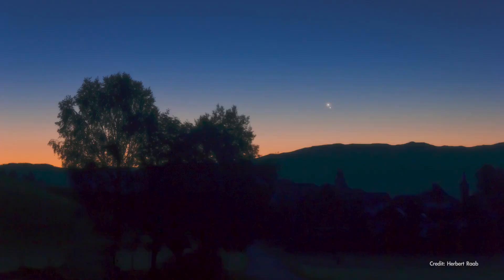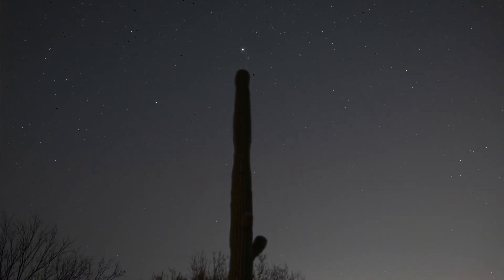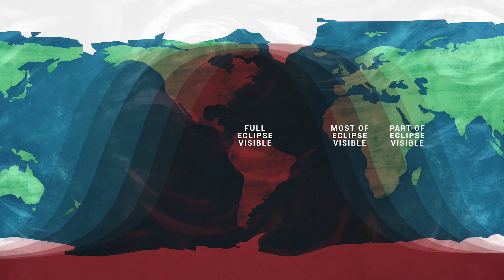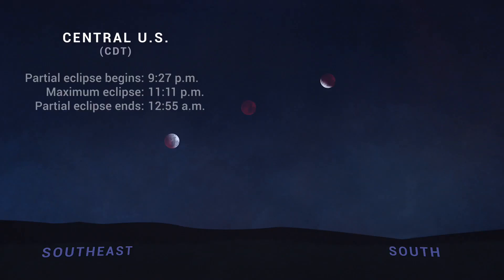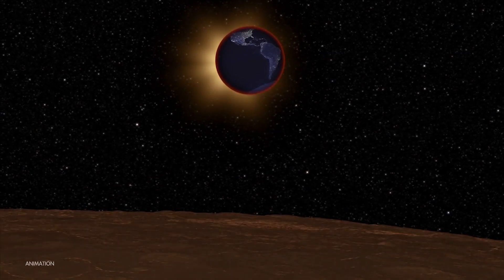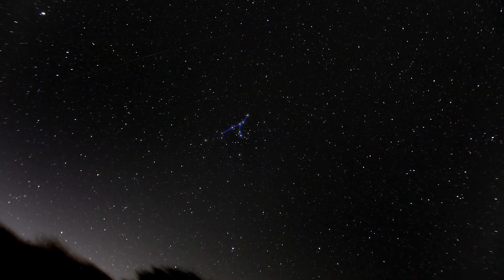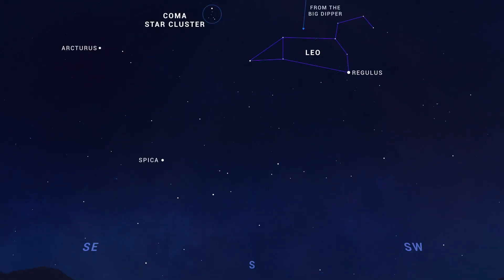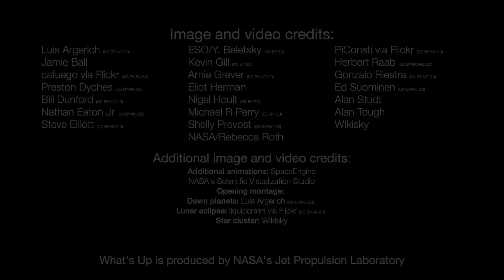Total lunar eclipse, planets & star cluster in May 2022 skywatching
Learn where to spot planets, when to view a lunar eclipse and locate the Coma star cluster in May 2022. Night sky: What you can see this month

Credit; NASA/JPL-Caltech